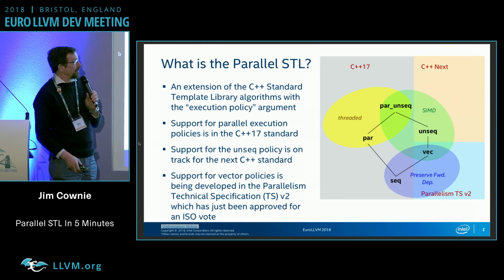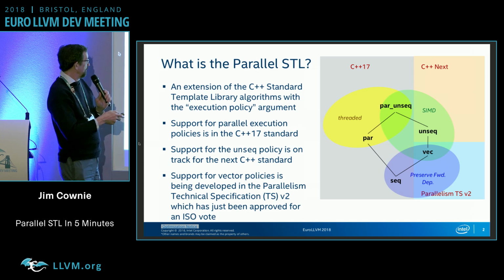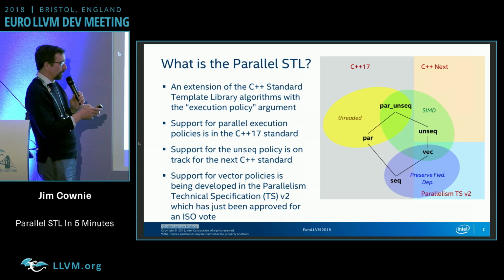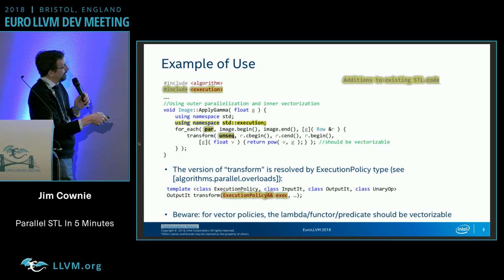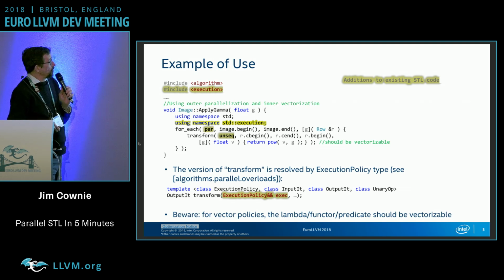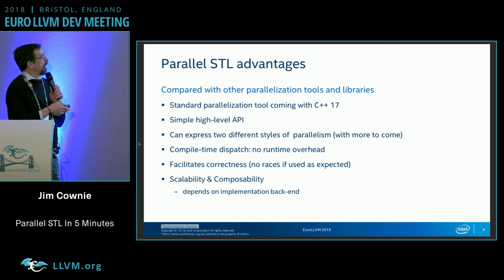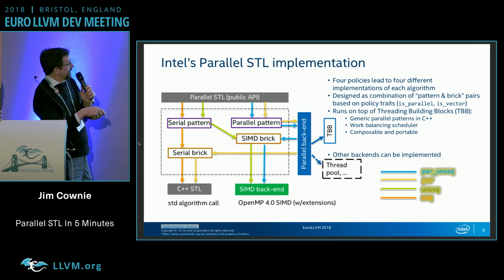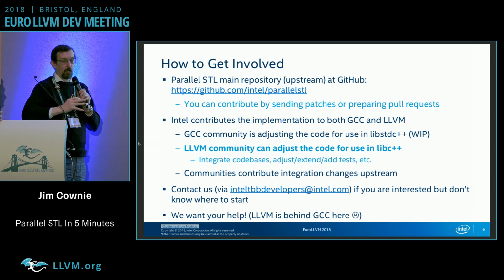2018 EuroLLVM Developers’ Meeting: J. Cownie “C++ Parallel Standard Template LIbrary ... ”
C++ Parallel Standard Template LIbrary support in LLVM  - Jim Cownie, Intel

The C++17 standard has introduced extensions to the Standard Template Library (STL) to allow the expression of parallelism through the Parallel STL. In this talk we describe the extensions, how to use them, and how we are intending to support them in Clang/LLVM.